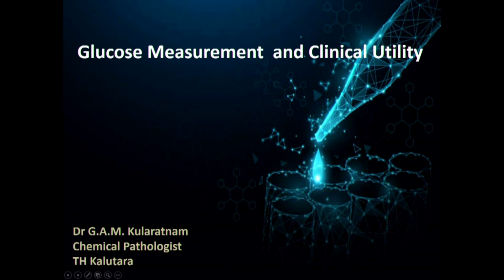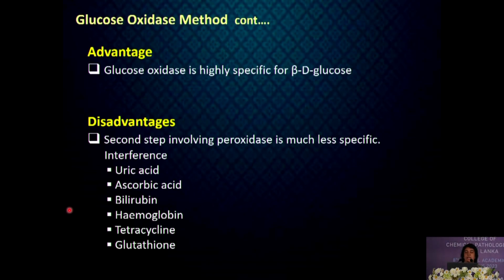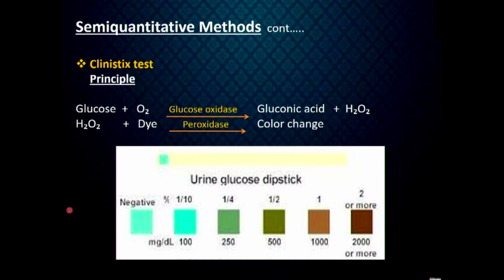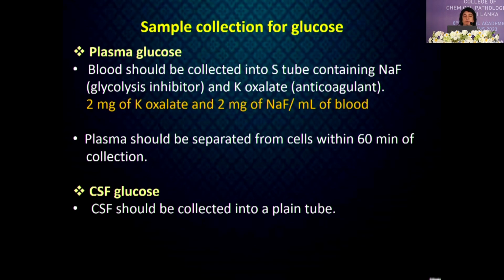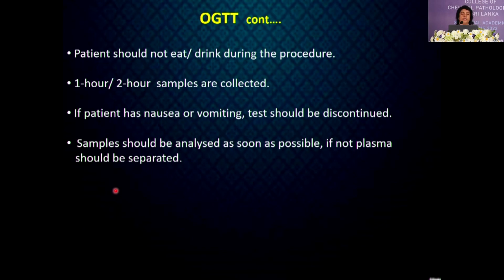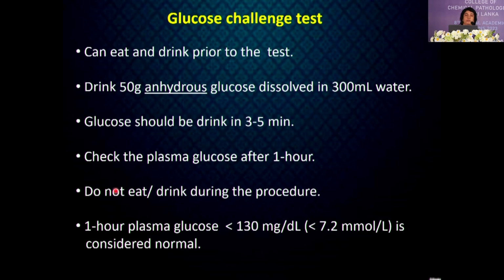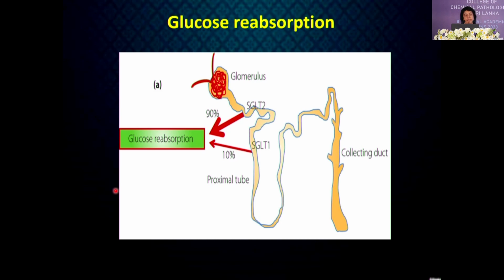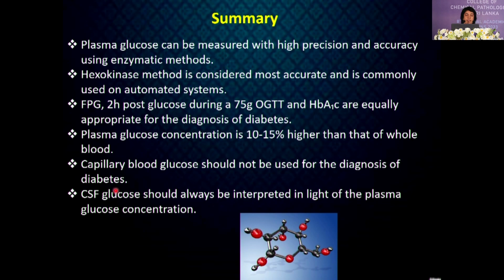Glucose measurement and clinical utility by Dr. Nangai Kularatnam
AAS 2023
MLS Program
Day 1